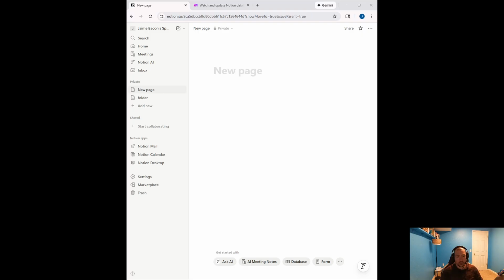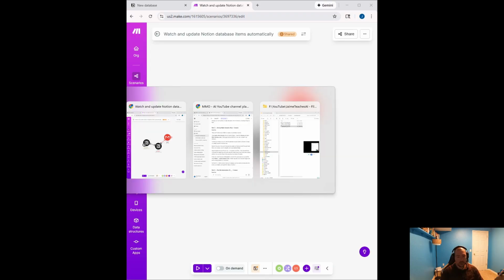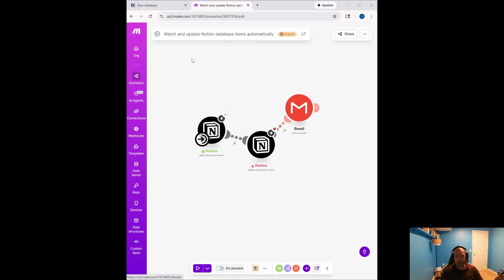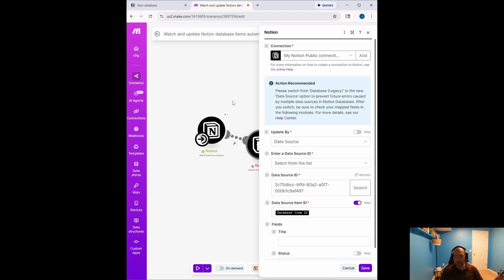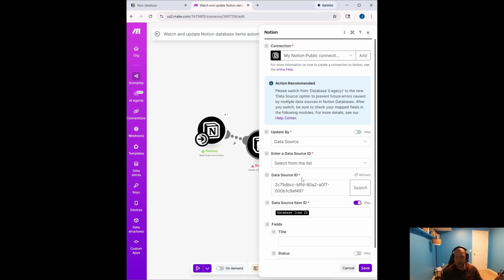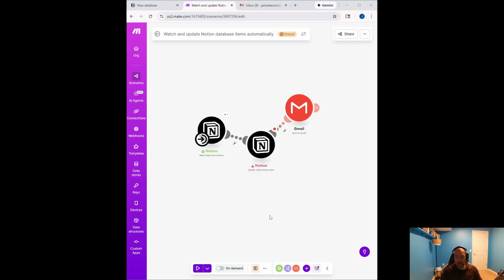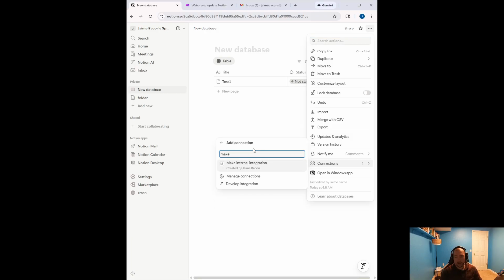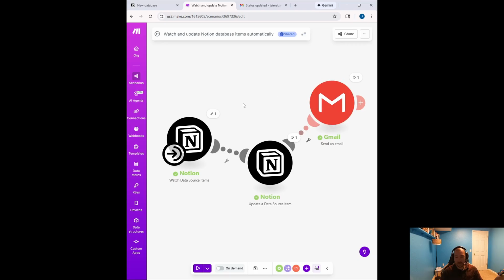How to Automate Notion with Make (Beginner Step-by-Step Tutorial)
n this video, I show you step-by-step how to connect Notion to Make to automate a real workflow.
When a new row is added to a Notion database, Make sends an email automatically and updates the status field so you always know what’s been processed.
This is perfect for leads, tasks, content tracking, or simple CRMs.